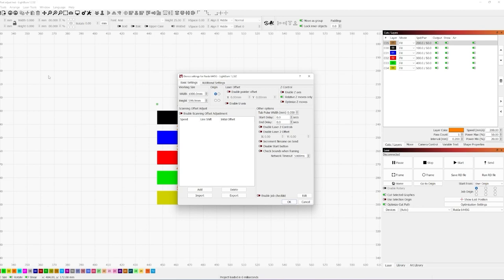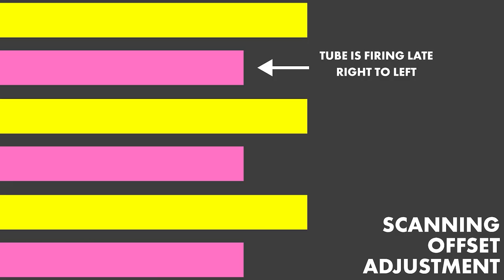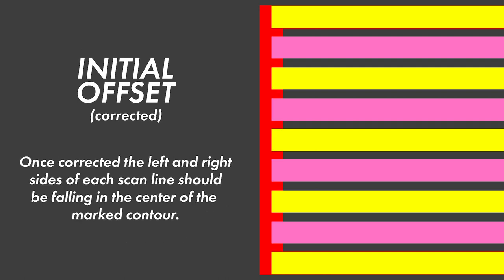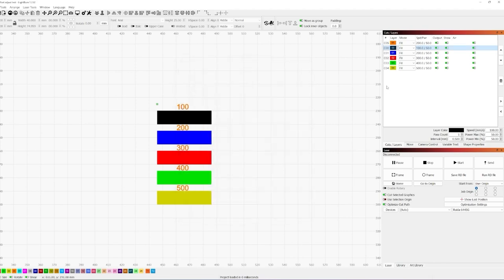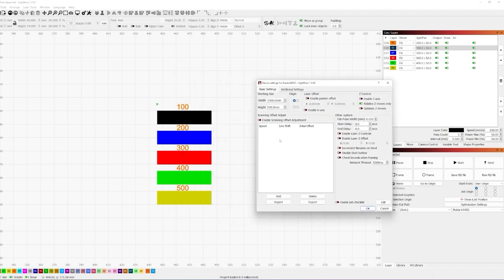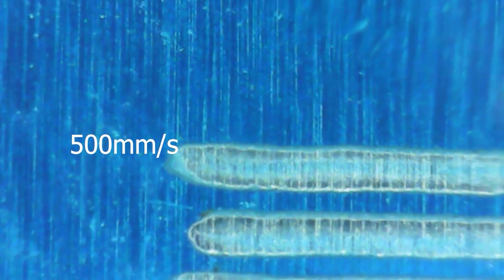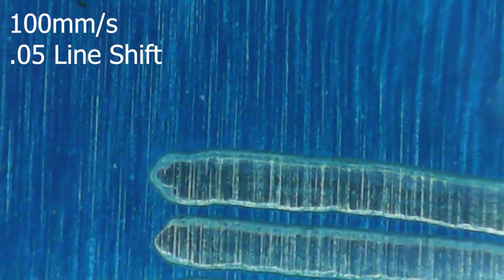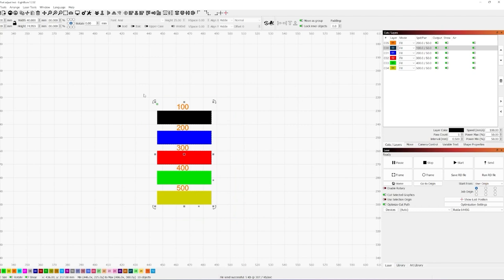Scanning Offset Adjustment for CO2 and Diode Lasers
Let's learn how to do the scanning offset adjustment for DSP and gcode!

CHAPTERS
0:00 - Intro
1:10 - Preview - Why Scan Offset Adjust is Helpful
2:10 - Microscope or No Microscope?
2:39 - Methodology - How To Test Your Scan Offset
3:48 - Adjusting Test For Different Machine Types and Speed Ranges
5:08 - Starting Our First Test
5:30 - Assessing Results To Estimate Necessary Offset
6:51 - Inputting our Offset
7:28 - How To Retest and Fine Tune Offset Adjustment
7:47 - Starting Our Second Test
7:53 - Assessing Results From Second Test For Refinement of Offset
9:00 - Inputting Offset Adjustment Refinements
9:17 - Confirming Offset Adjustment Values / Further Tuning Needs
9:37 - Starting Final Validation Test
9:45 - Final Tips + Testing File
10:52 - Outro - Supporting the Channel